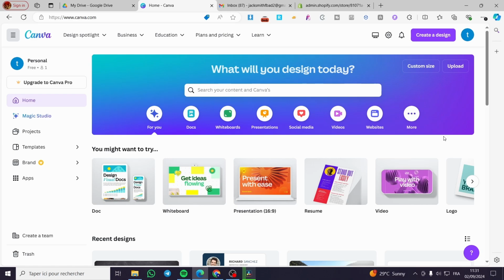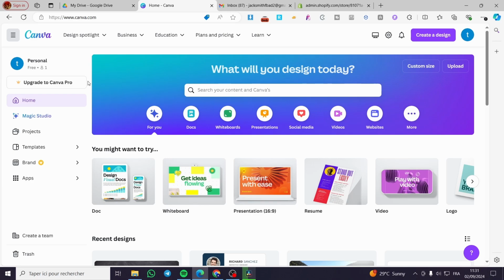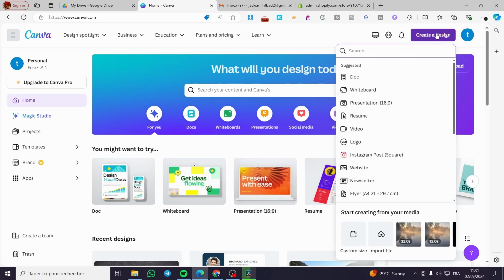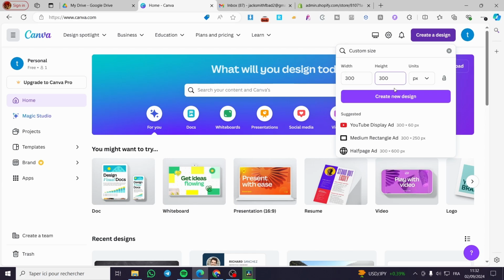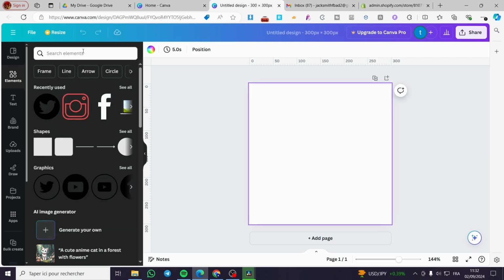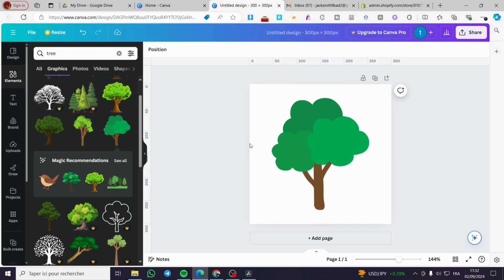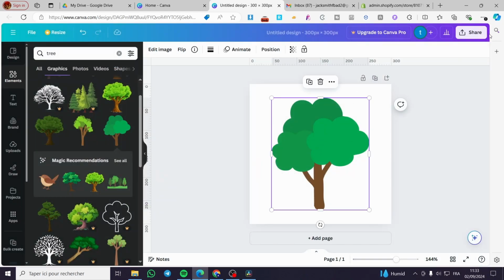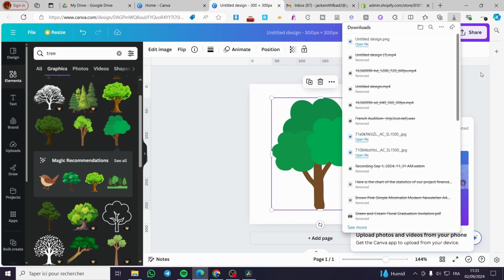How to Export Graphics from Canva for Email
If you are looking for a video about How to Export Graphics from Canva for Email, here it is!